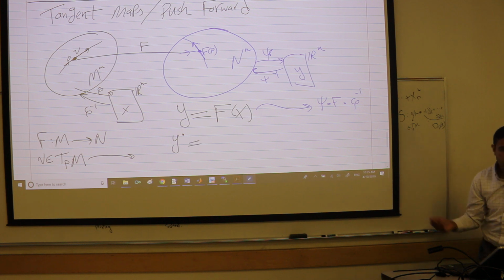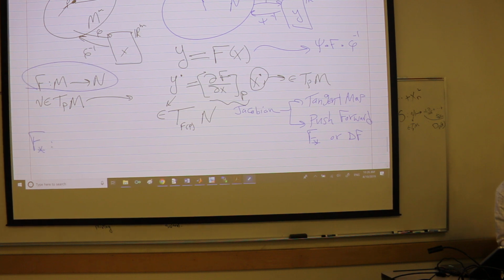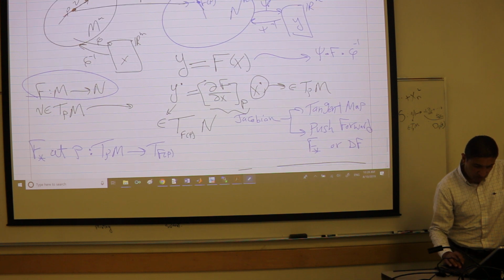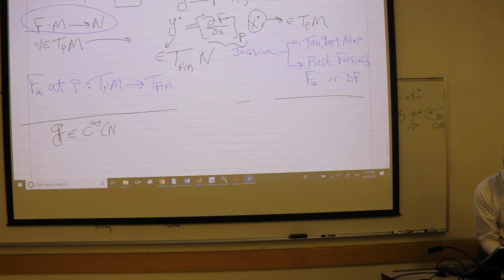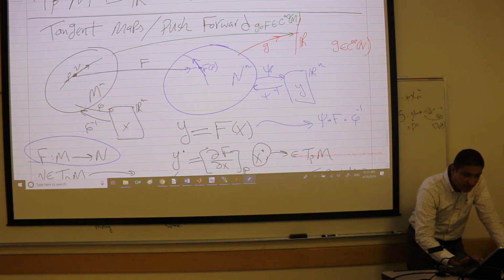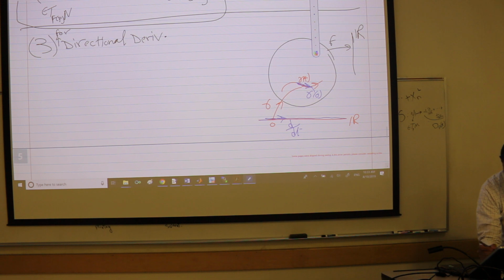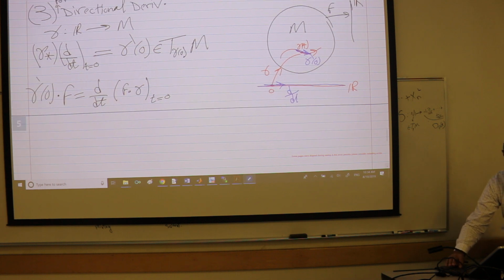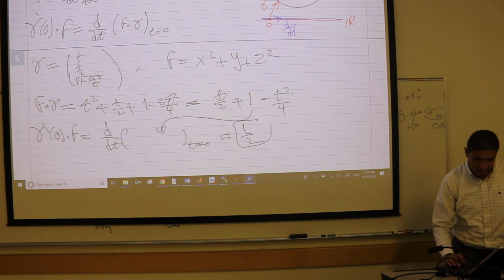Lec04 - P4 (Basics of Differential Geometry: Tangent Space,Tangent Vectors and Tangent Maps)